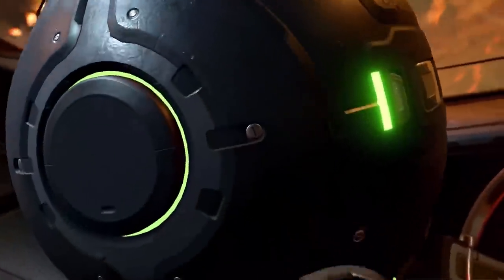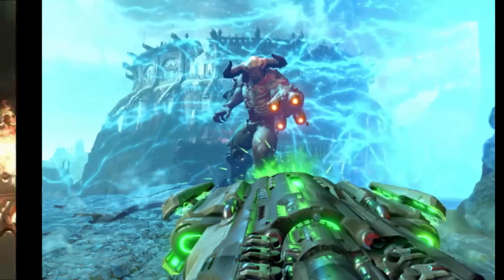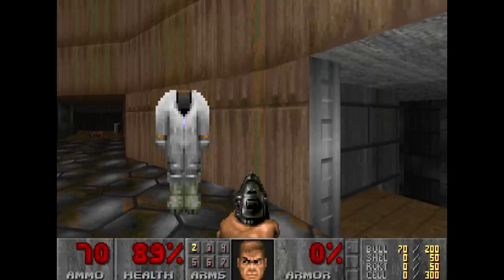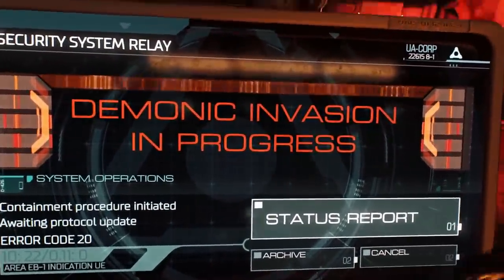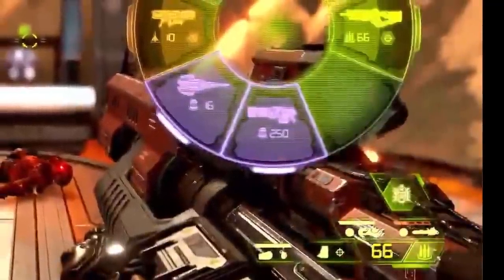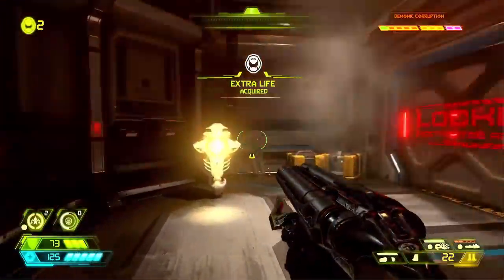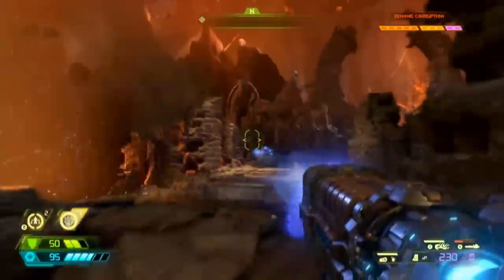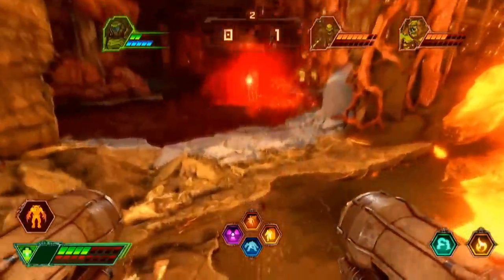Doom Eternal: New Gameplay Features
How's it going everyone! This video will layout most of the new features that Doom Eternal showed off at e3.  Check it out and let me know if I missed anything!